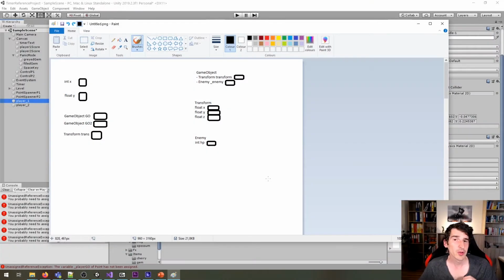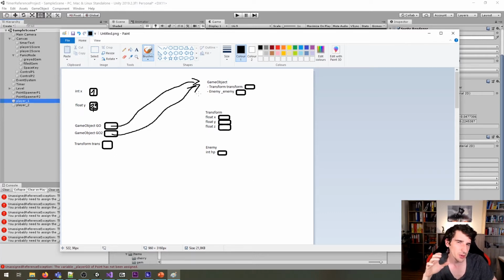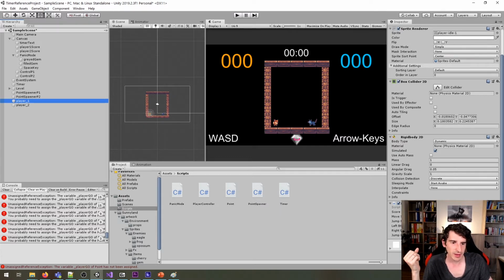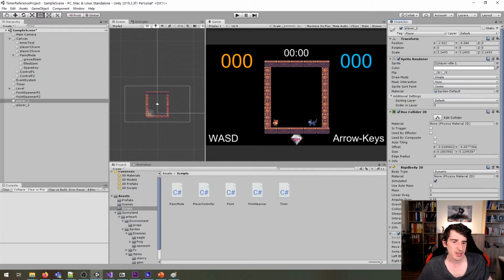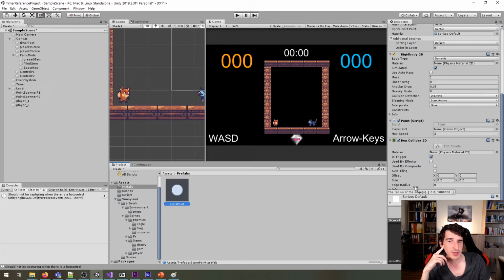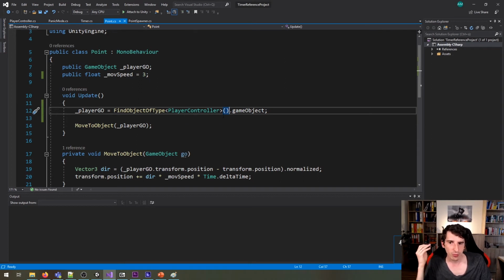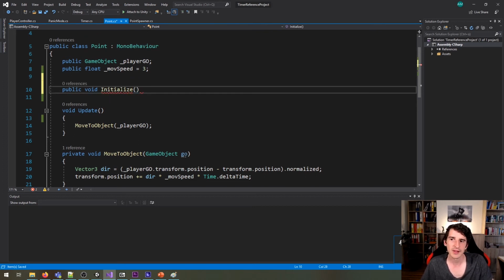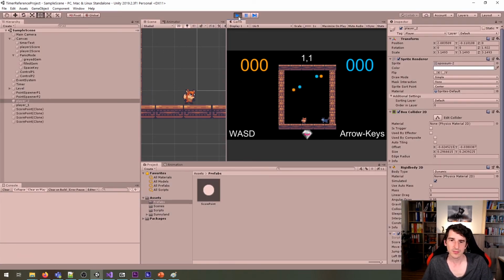Referencing Scripts in Unity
This is the second part of my mini Tutorial Project. In This Project I will show you the basic Techniques of referencing other scripts in Unity.

Note: There are more sophisticated Methods like Singletons, ScriptableObjects and Dependency Injection which are however out of the scope of this video.

If you like my teaching style you can grab one of my intermediate Unity Course courses at a special discount: